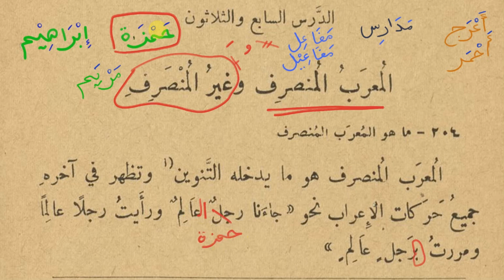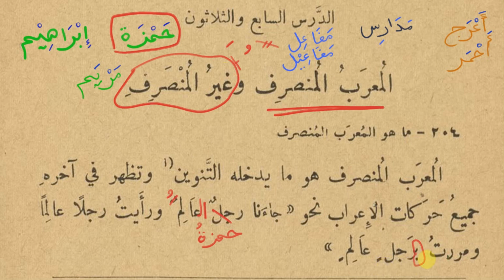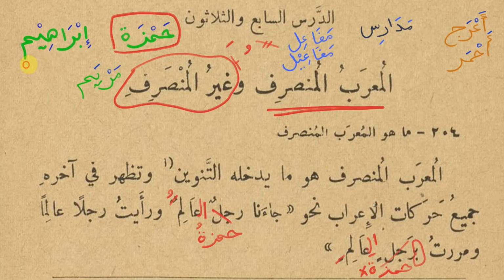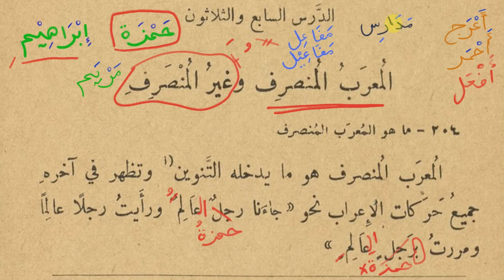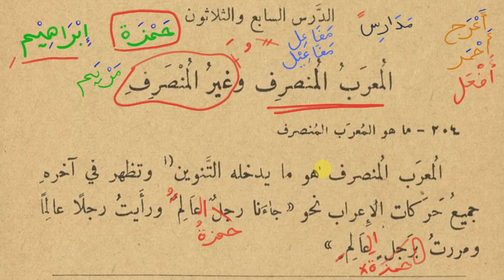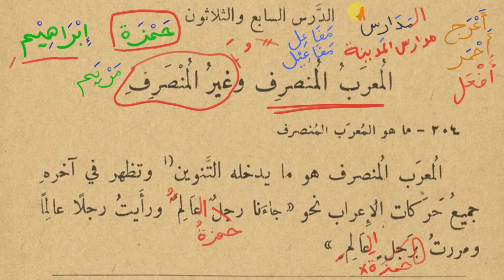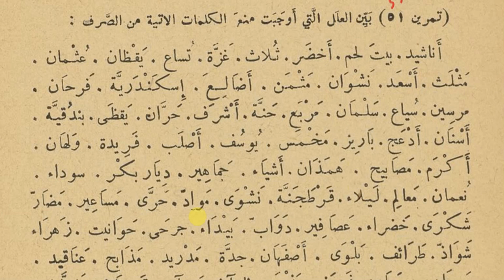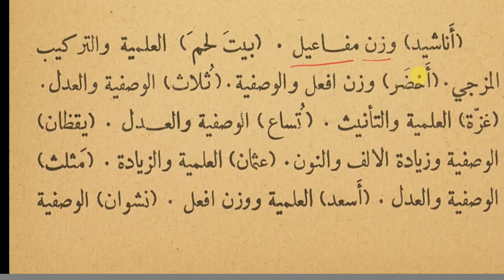Basic Arabic grammar 29,the (َ ) a ,as one of the marks of(جَرّ/خَفض), a state of a noun.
This video discusses the a فَتْحَة (َ ) which is a mark that indicates the state of lowering of the end of nouns when preceded by a lowering or dragging meaning letter, and the state of idaffa which is not discussed in this video.

For the books in this playlist use these links,
 Note : if the links do not work, go to (ARABIC COLLECTION ONLINE ) and try the Arabic text in the titles, and set the search to title and any match .
الأَسَاسُ فِيْ قَوَاعِدِ اللُغَةِ الْعَرَبِيَّةِ

Google these :
Haywood 65 .
Go to Noor library (مكتبة نور) for these :
قواعد اللغة العربية للمدارس الثانوية
الإبراشي

القواعد الأساسية للغة العربية, From Arabic collections online, the copy I had was printed in Cairo, the site does not seem to have it, but it has newer copies from Tehran, it is supposed to be in the public domain.